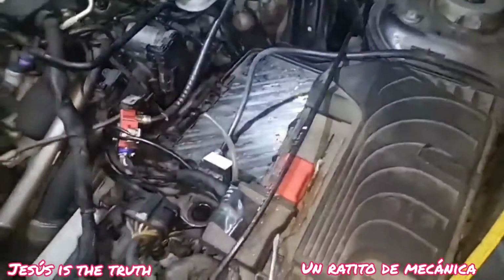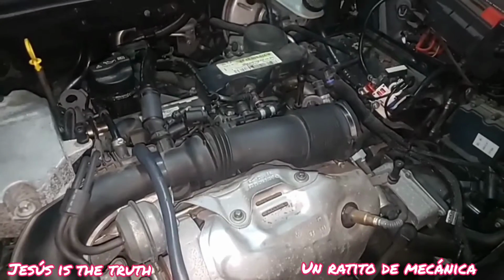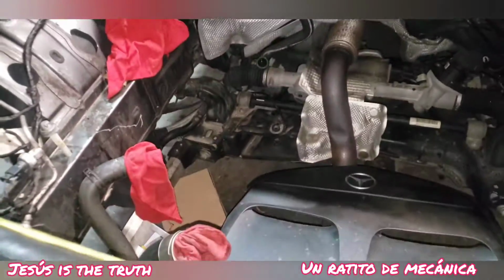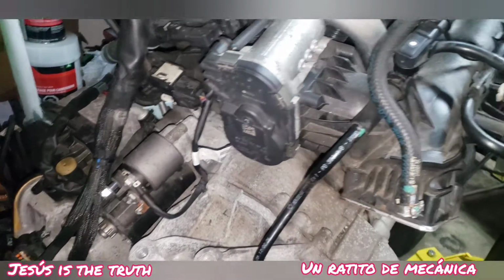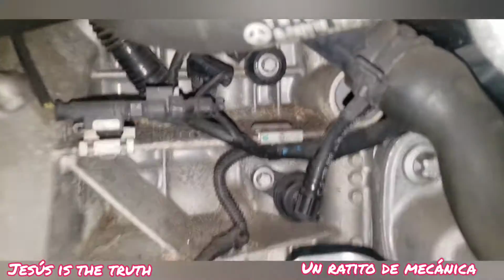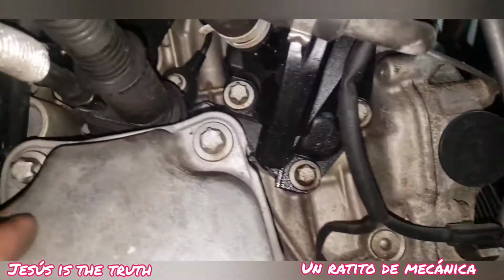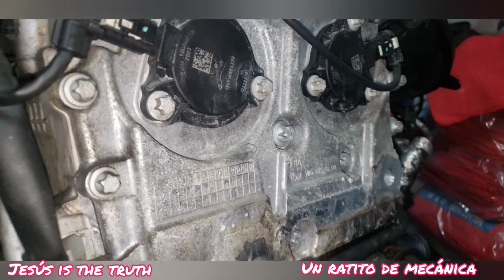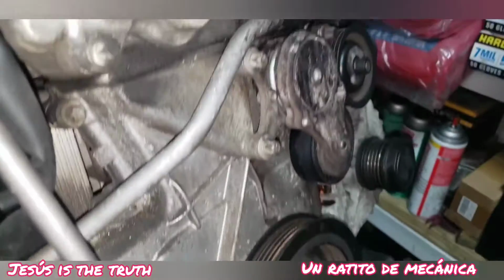Mercedes Benz 2014 ( What happened 😶🙄 )